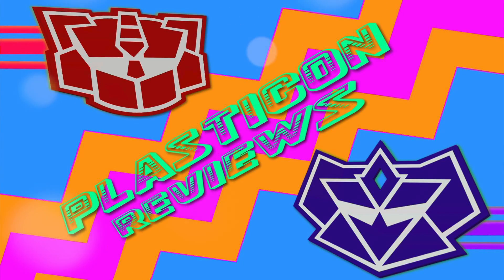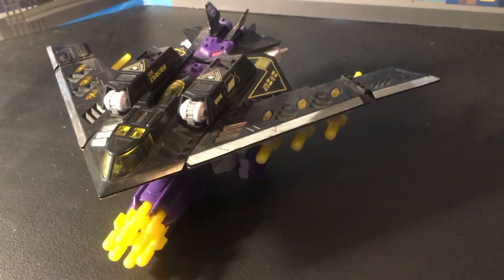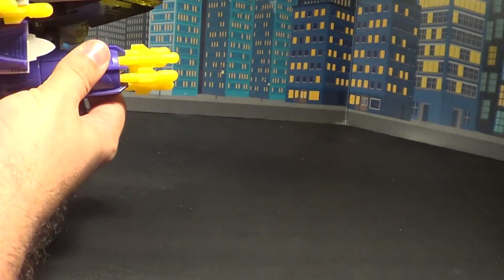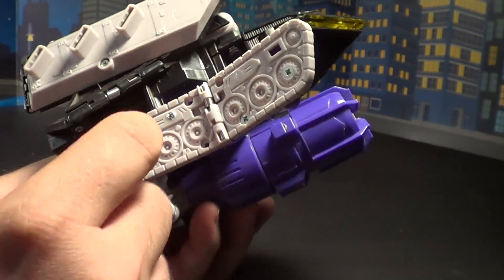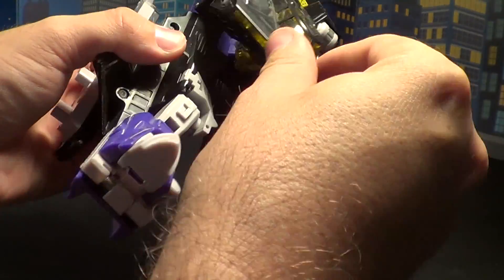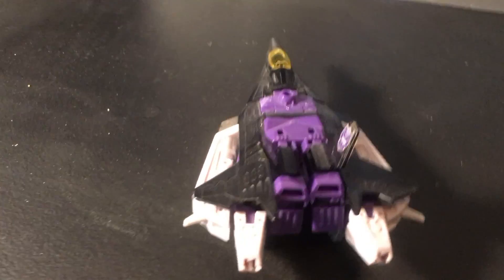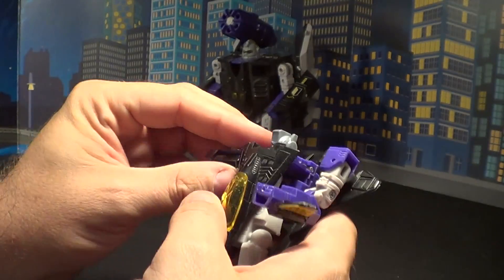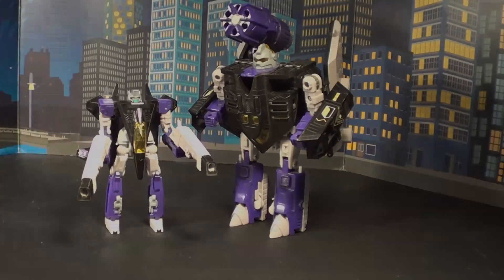G2 Transformers Generation Two Megatron and Starcream Bomber and Jet